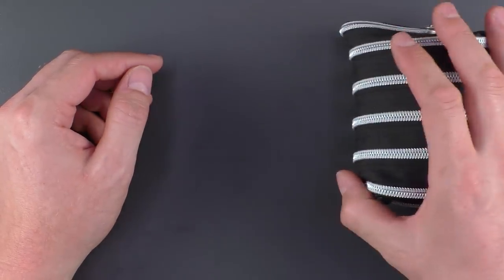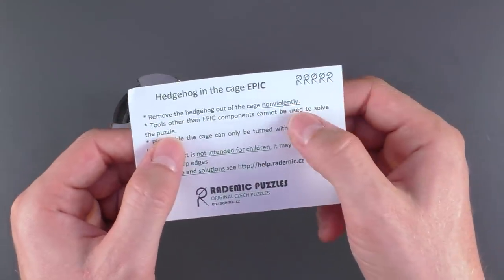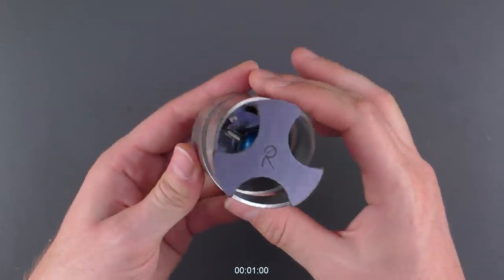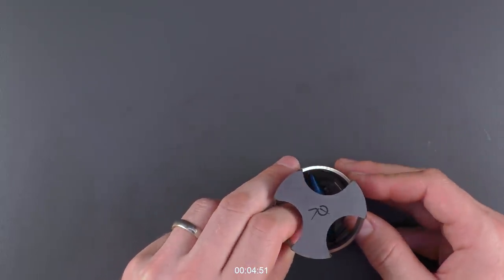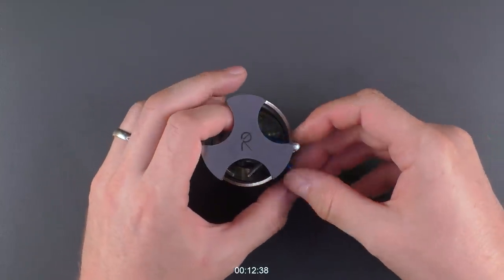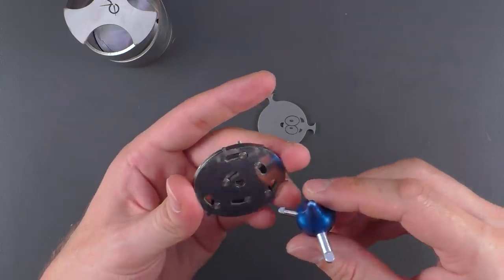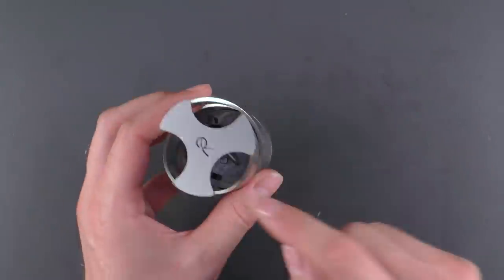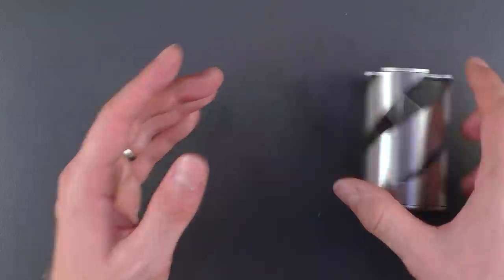Really the World's most EPIC Puzzle?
The EPIC is a brand new Puzzle by Rademic Puzzles from the Czech Republic. It's a variation of a Hedgehog Puzzle with a completely new concept. Not sure in what category to put it though. It a Sequential discovery, Hedgehog thing. However, the task remains the same as the for classic hedgehog puzzles "Free it"!